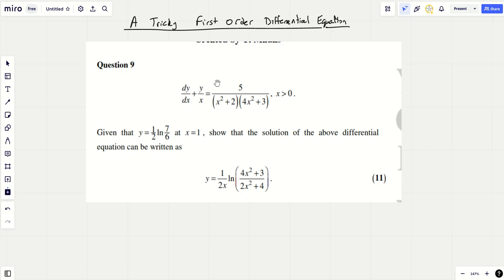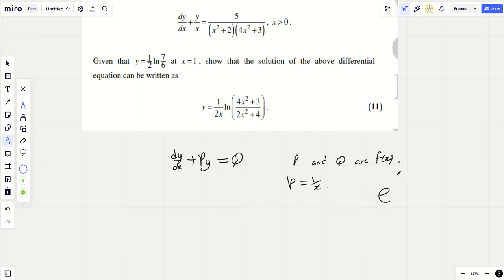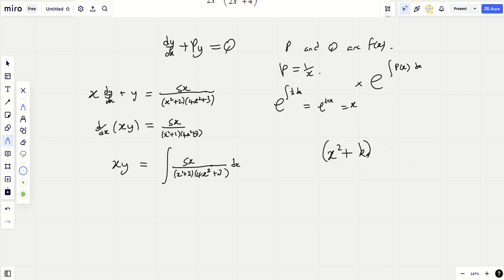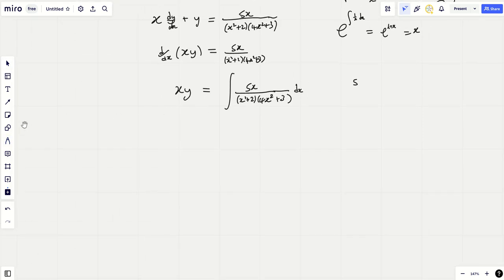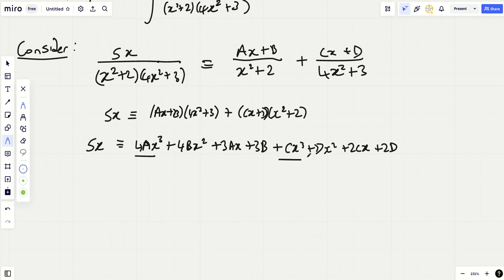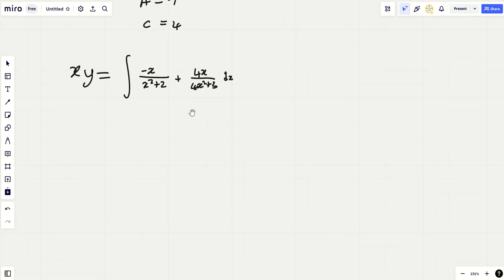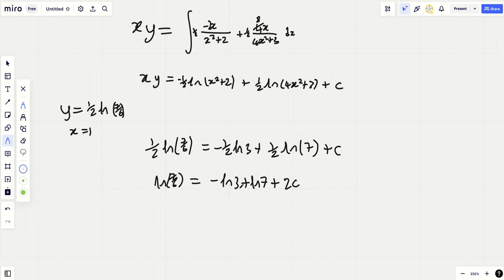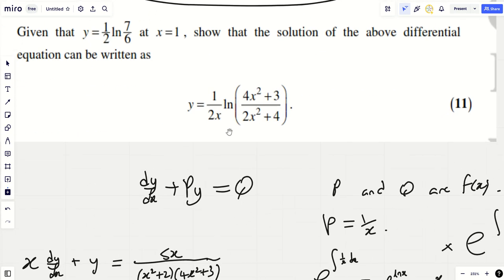Q9 Madasmaths Paper M